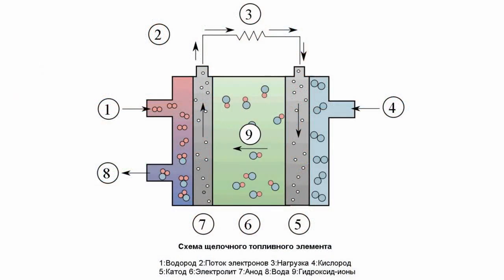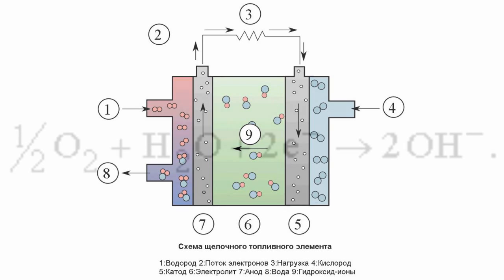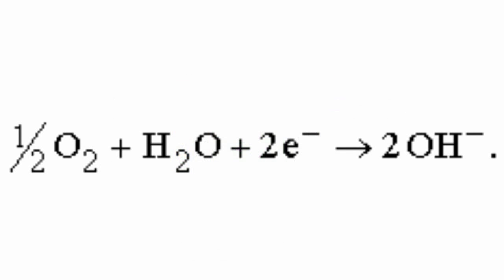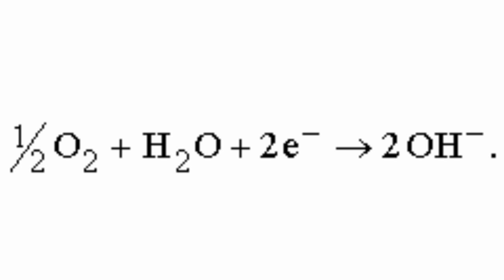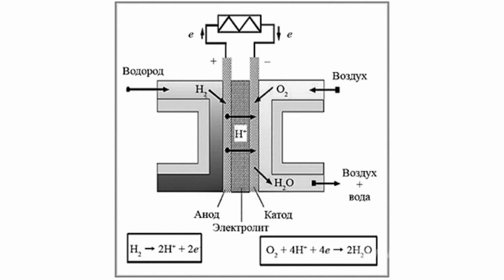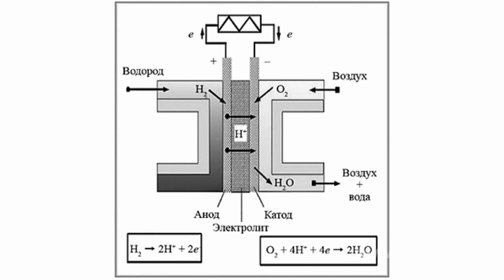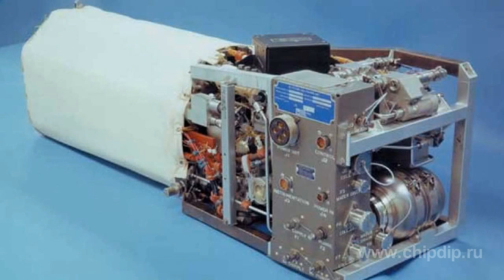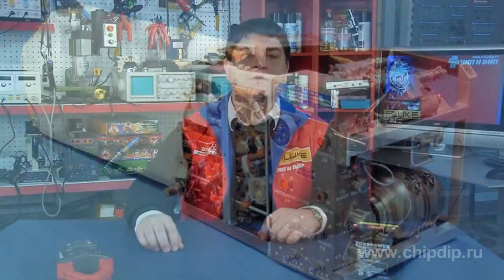Alkaline Fuel Cells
Alkaline Fuel CellsAn alkaline fuel cell is one of commercial types of fuel cells. Its name derived from alkalis that are used as electrolytes -- generally, potassium or sodium hydroxide solution. Alkaline fuel cells have quite a simple design.Pure oxygen and hydrogen used as fuel and oxidizer respectively are used to induce an electrochemical reaction. The reaction itself proceeds as follows:Hydrogen passes through the anode and reacts with OH-ions that are contained in alkaline electrolyte. This results in two uncoupled electrons and water which gradually dilutes electrolyte. At the cathode there is the reaction between oxygen and water contained in electrolyte. The reaction also includes ions from the external circuit. This reaction results in hydroxide ions - O2H. Finally reactions produce the flow of electrons that maintain the charge/matter balance in electrolyte. Besides, energy is partially converted into heat.The electron flow occurring in the external circuit is direct current used for operation. Alkaline fuel cells offer quite a high performance factor of about 70%. Individual modules may have the power of dozens kilowatt. Alkaline fuel cells operate at the temperature that is quite low for fuel cells -- about 100 degrees Celsius.Alkaline fuel cells offer a number of advantages such as simple design, relatively low price and a high performance factor. However, they have large dimensions. Besides they require pure oxygen and hydrogen for operation.Nevertheless, alkaline fuel cells find practical operations from the mid 20th century. There are some ideas of using them in municipal transportation utilities. Alkaline fuel cells were initially employed in the space industry. Many spacecraft such as Apollo, Space Shuttle and the Soviet Buran were equipped with alkaline fuel facilities. Alkaline fuel cell prospects are still far from being exhausted.